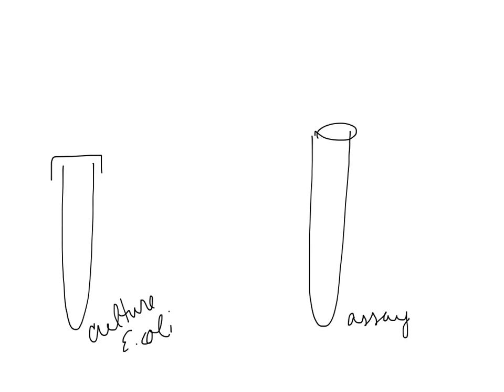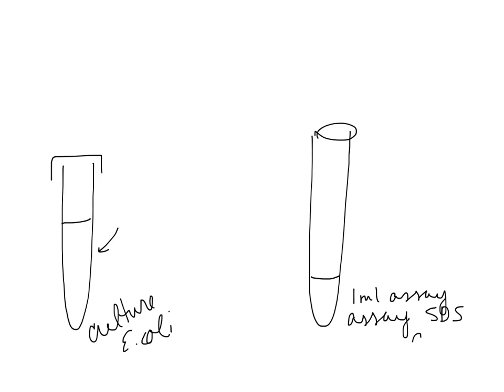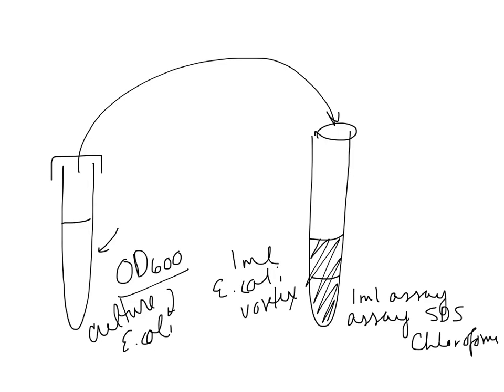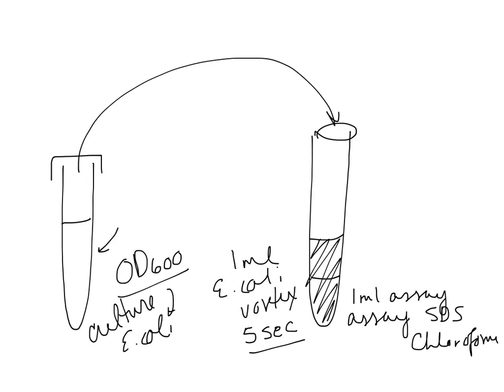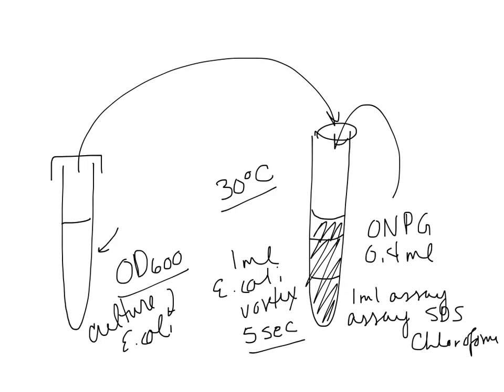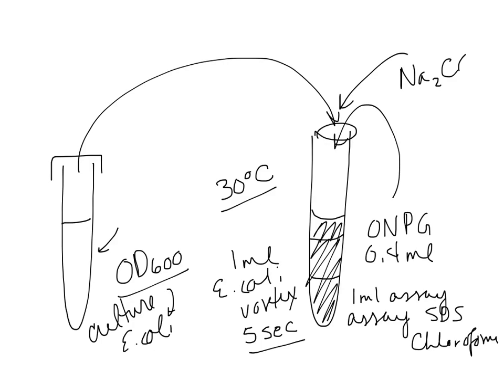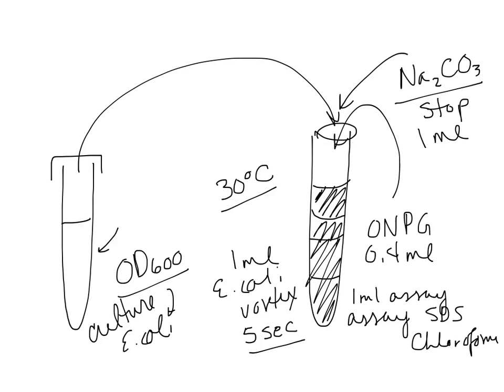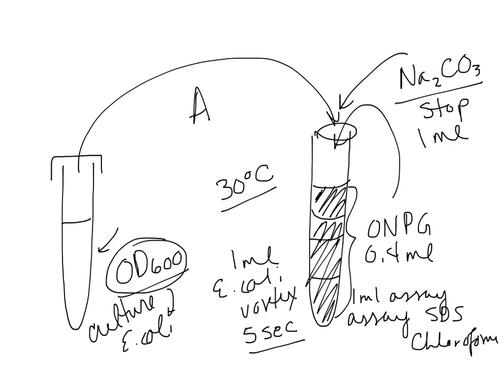Beta galactosidase assays in E. Coli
Quick explanation of the